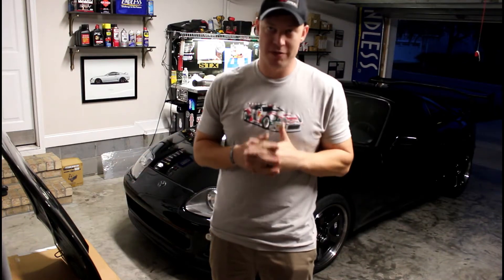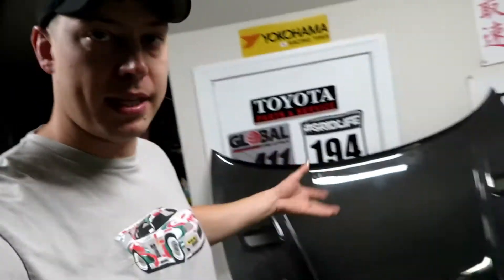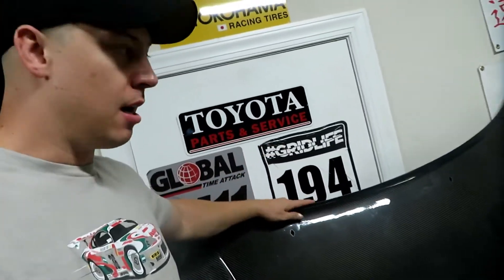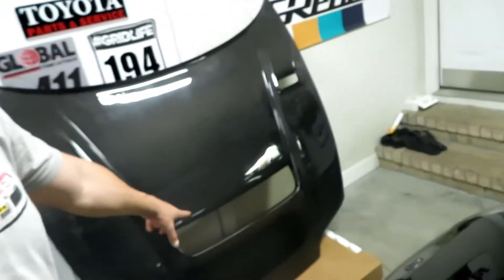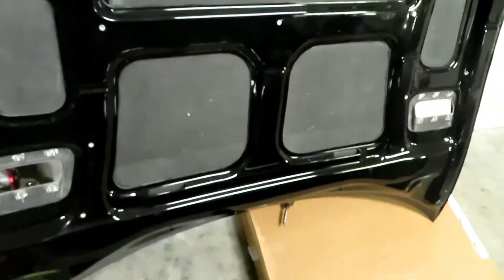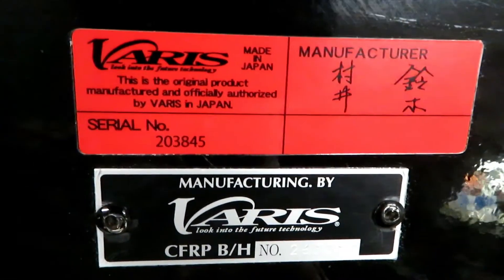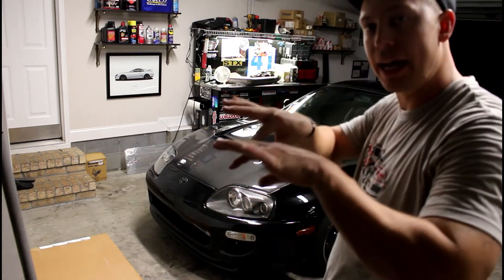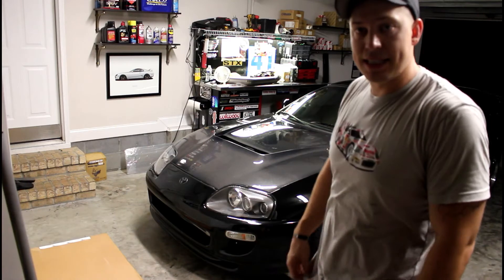The BEST Carbon Hood for the MKIV Toyota Supra